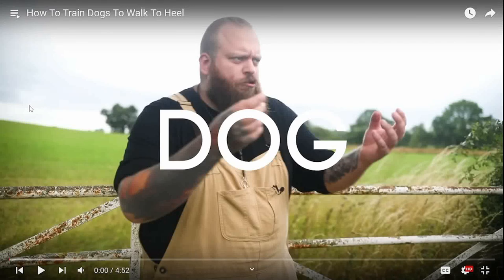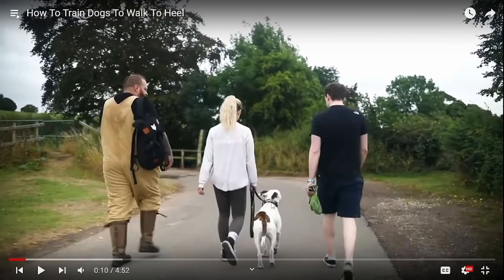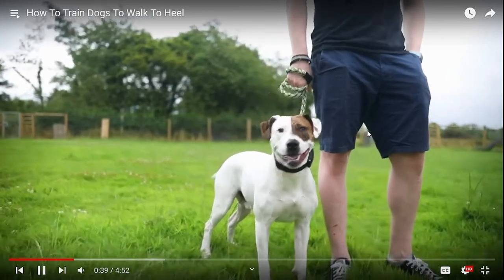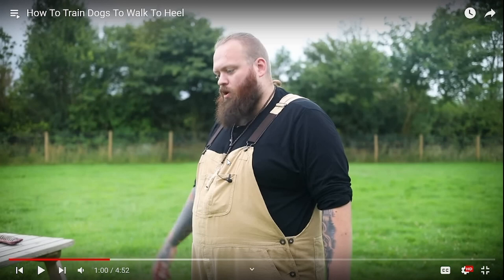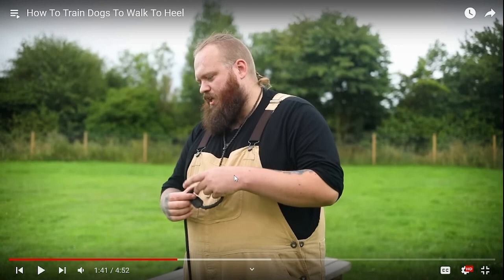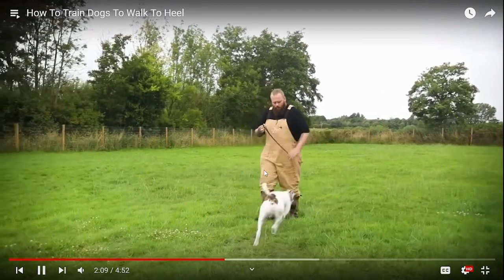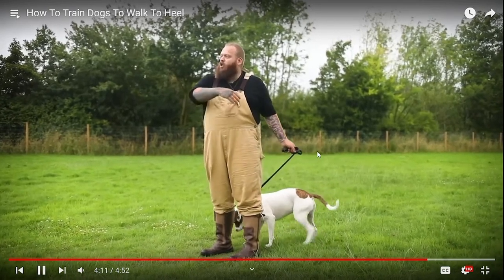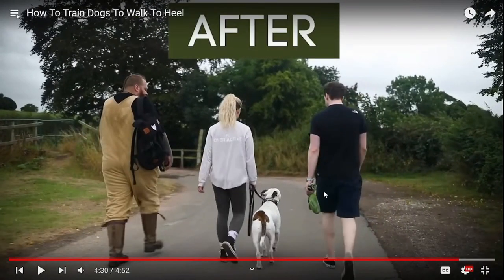Dog Trainer Reviews - Will Atherton -Teaching Heel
Today I am going over a video from Will Atherton (formerly known as Fenrir Dog Training) teaching a staffie to heel on leash.  I will be giving my point of view on his methods, as well as giving the dogs in this video a voice. I hope to spread awareness about this type of unnecessary and dangerous practice that is so prevalent in the dog training world and give dogs a better life.  Let me know what you think of it, and what you would like to see next time!
Until then, try to Stay Pawsitive :3